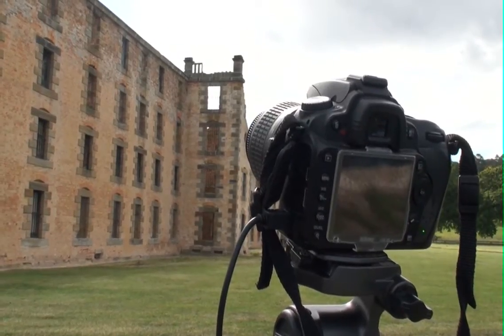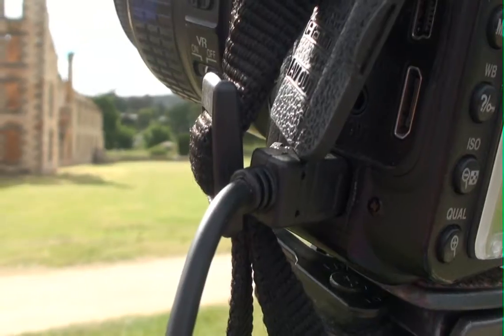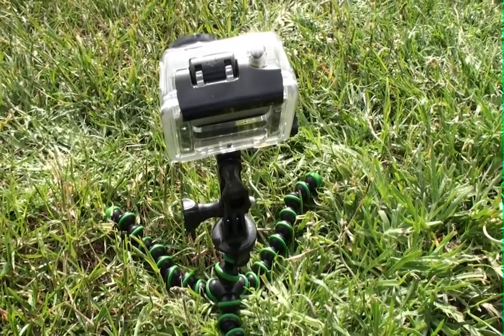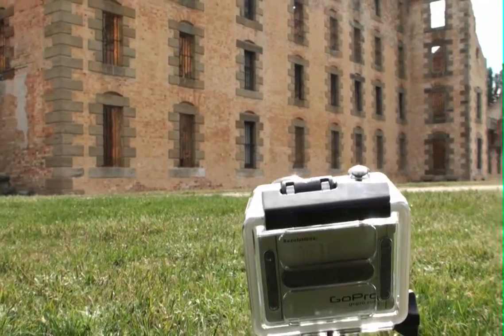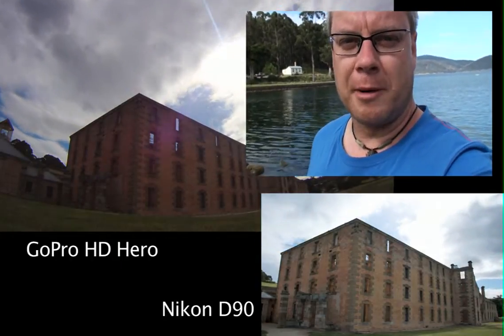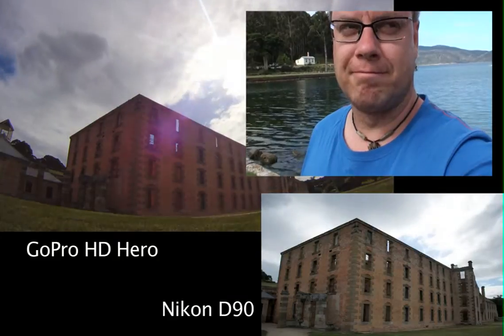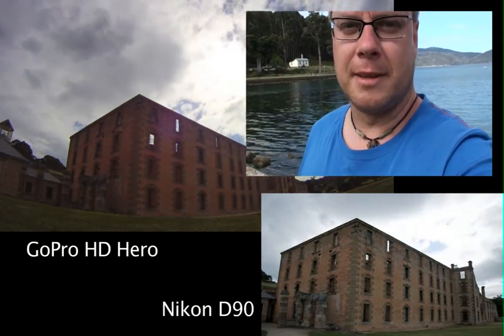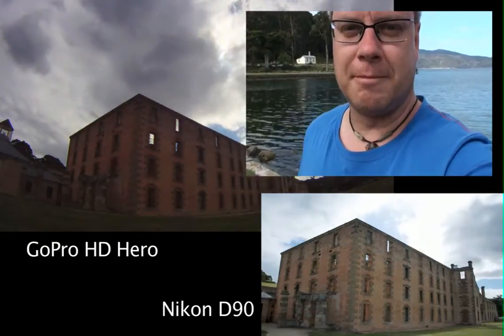Nikon D90 vs GoPro HD Hero Time-lapse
A time-lapse comparison between the Nikon DSLR D90 and the GoPro HD Hero sports camera.

Nikon D90
The Nikon D90 does not have an internal Intervalometer, so to trigger time-lapse photos on the D90 you need an external source. It is easy to use a laptop like the MacBook pro to be this trigger but you not always want to drag that with you wherever you go. So I brought myself the Satechi Interval Timer. The Nikon D90 intervals were set for every 4 seconds. The D7000 should be able to achieve the same thing (untested).

Satechi Interval Timer
The Satechi interval timer plugs directly into the D90 GPS plug, normally reserved for the GPS add-on for the Nikon D90. The interval timer also has settings to help with taking long exposure shots and delayed timed photos.

GoPro HD Hero
The GoPro intervals were set at every 2 seconds. As you can imagine this allowed me to capture a lot more which you might argue allowed for a smoother time-lapse.

To import my sequences into Final Cut Pro I simply selected all the images relating to each sequence and dragged them over to a 'bin' folder inside my project. If you want to change the timing for each individual image, then before you import them into Final Cut you need to change the settings in Final Cut Pro under 'user preferences'. I have set my still duration to .02. Depending on your settings this will effect how smooth your time-lapse is.